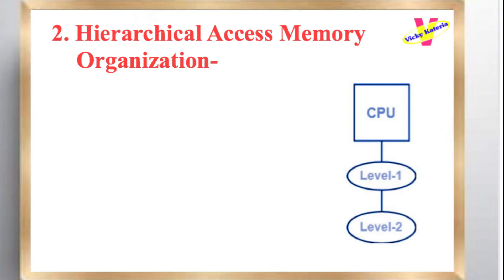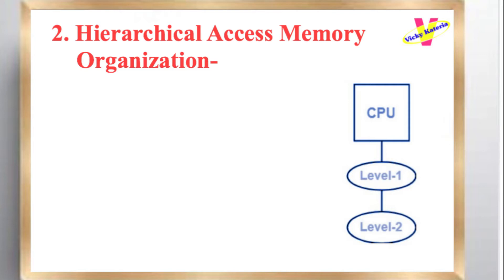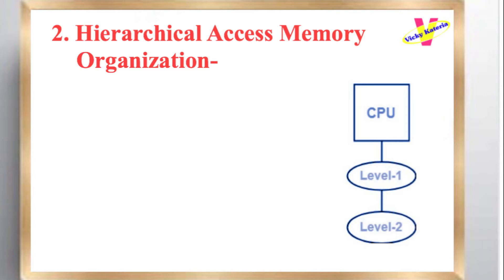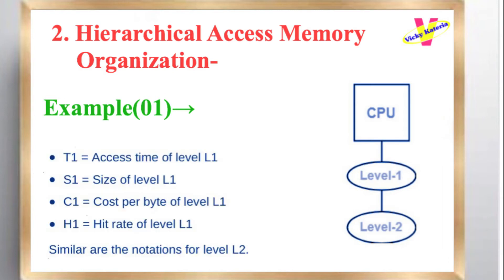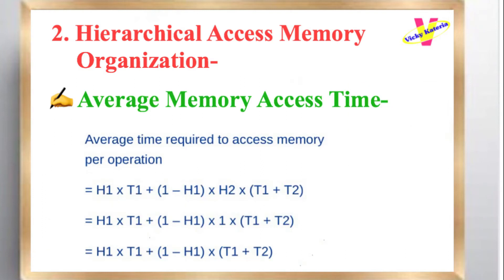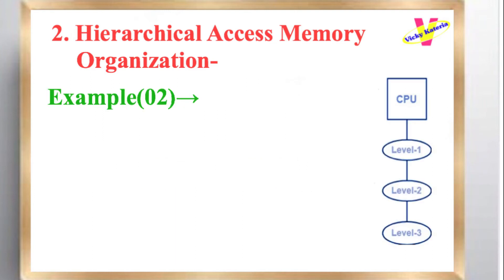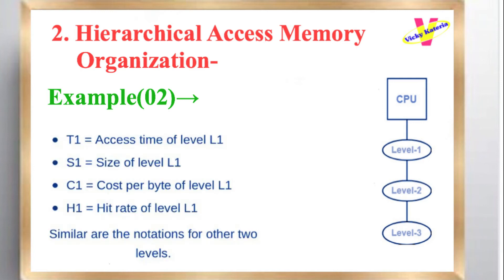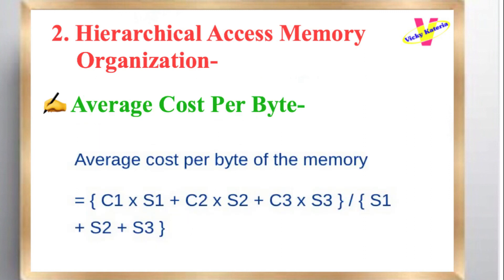Memory organization | Hierarchical memory | Computer organization and Architecture | coa |#3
Hello friends,
welcome to the vicky notes tutorial.
this tutorial will help you to learn the concept of Computer Organization and Achitecture for gate,ugc-net,psu and University exam.

.About this video Lecture:-
in this video lecture discuss Memory organization for Gate,UGC-NET,PSU's,B.tech,,MCA and other competitive exams.

.hierarchical memory:-
In this organization, the CPU performs the read and write operation only on level 1 memory. When there is a miss in level 1, the data will be transferred from the higher level 1. After allocating the data into the L1 the CPU performs the read or write operation only on L1.

A typical hierarchy is given as one goes down the hierarchy the following occur:

.Decreasing cost per bit
.Increasing capacity
.Increasing access time
.Decreasing frequency of access of the memory by the processor

.other Things people are searching on youtube.com Like

memory organization tutorial.